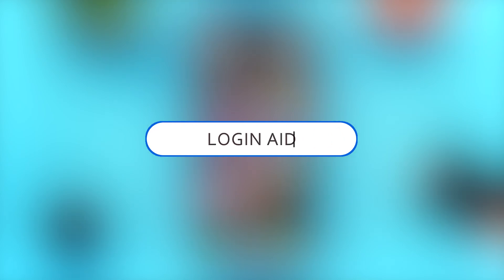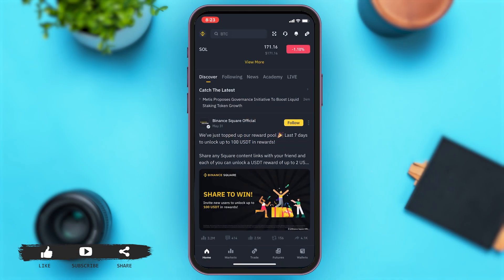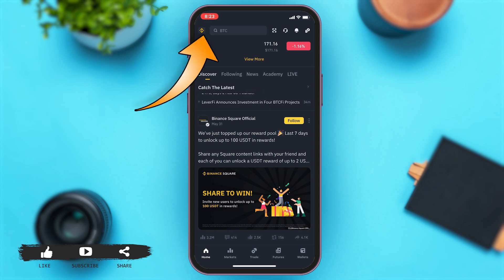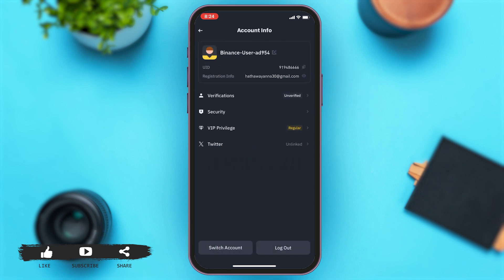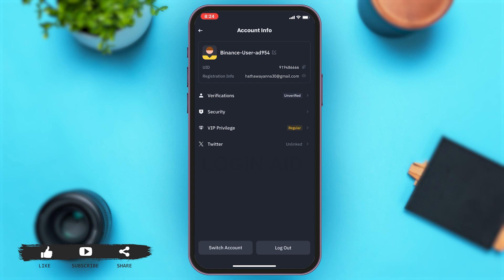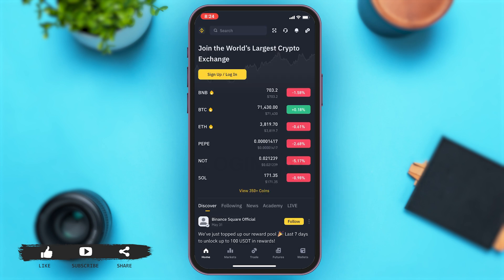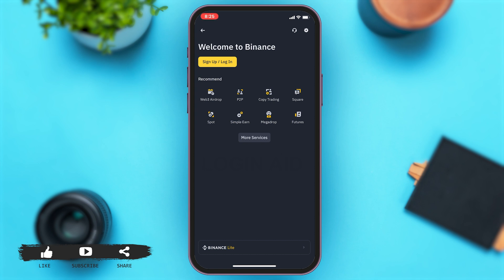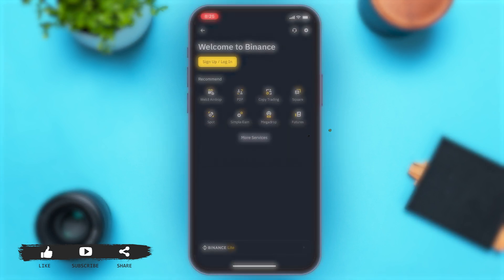How To Logout Binance App On iPhone 2024 | Sign Out Of Binance Account On iOS Guide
Learn how to logout of the Binance app on your iPhone with this easy-to-follow guide. Signing out of your account on the iOS app ensures your account's security when you're not using it. Follow these steps to securely log out of the Binance app on your iPhone.